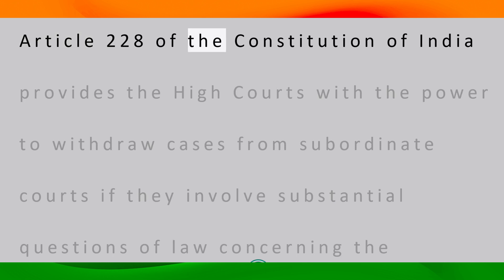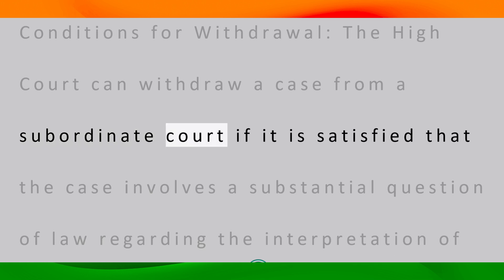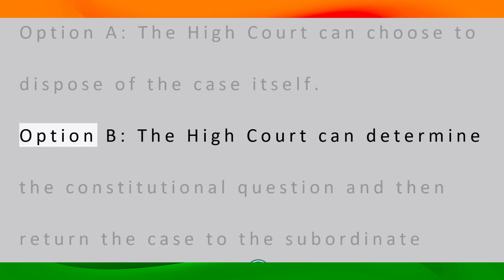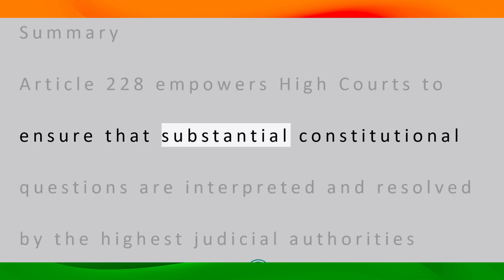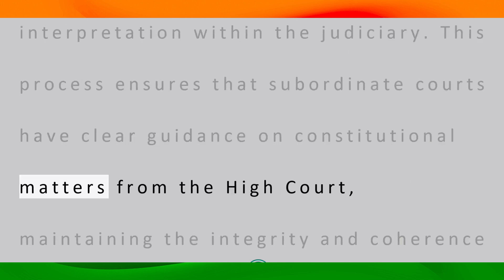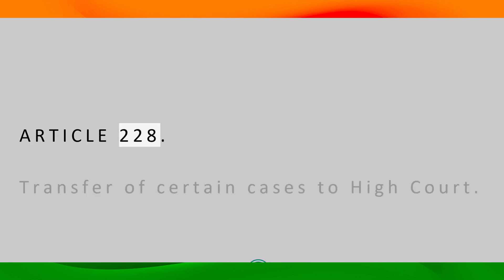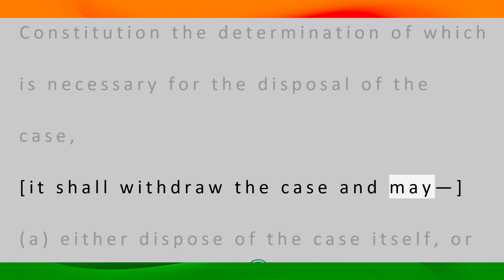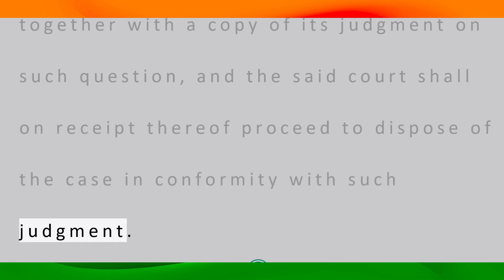THE CONSTITUTION OF INDIA | ARTICLE 228 | with explanation | Listen and Share an article every day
ARTICLE 228.
Transfer of certain cases to High Court.

If the High Court is satisfied that a case pending in a court subordinate to it involves a substantial question of law as to the interpretation of this Constitution the determination of which is necessary for the disposal of the case,
[it shall withdraw the case and may—]
(a) either dispose of the case itself, or
(b) determine the said question of law and return the case to the court from which the case has been so withdrawn together with a copy of its judgment on such question, and the said court shall on receipt thereof proceed to dispose of the case in conformity with such judgment.

THE CONSTITUTION OF INDIA
PART VI
THE STATES

CHAPTER V
THE HIGH COURTS IN THE STATES

THE CONSTITUTION OF INDIATHE CONSTITUTION OF INDIA
Presented by
Sreedhar.G